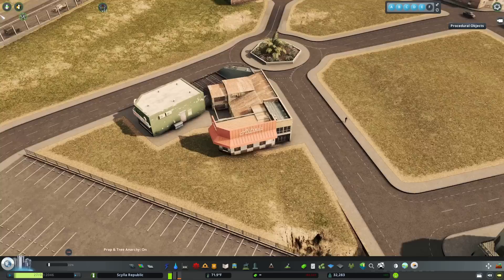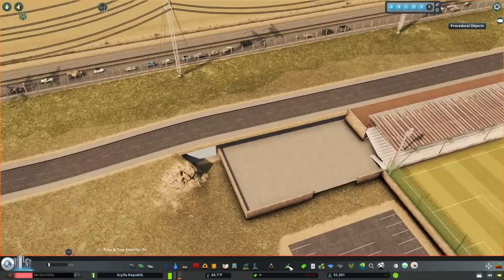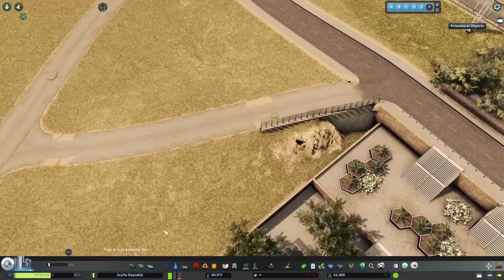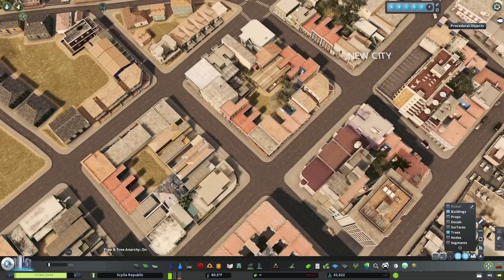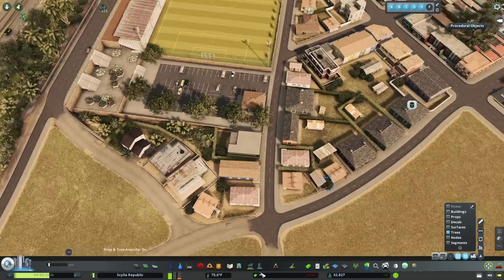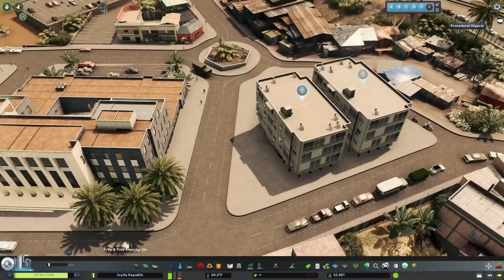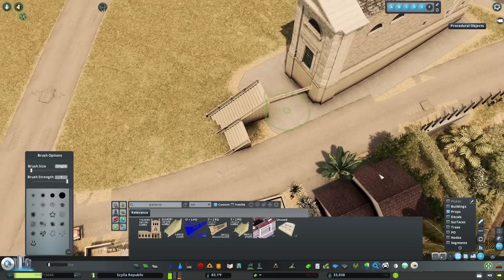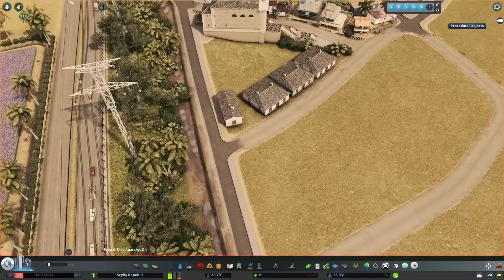Soccer Stadium — Cities Skylines: Scylla Republic — 19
In this episode we build a soccer stadium in San Telmo and discuss the future of the series.

► About Scylla Republic
Scylla Republic is a Cities Skylines series set in a small Caribbean nation. The focus of the series is on visual storytelling and untethered creativity.

► Hardware
CPU: AMD Ryzen 5 5600x
MoBo: AORUS B550 Pro
RAM: 64GB Trident Z RGB
Storage: Intel 1.02 TB SSD
Video Card: MSI GeForce GTX 1660
Power: Corsair CXM 550